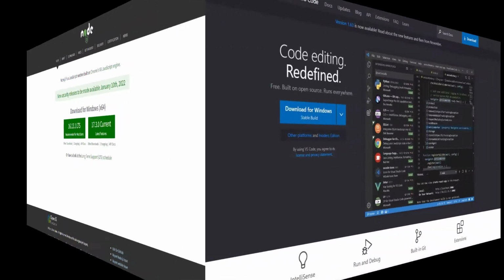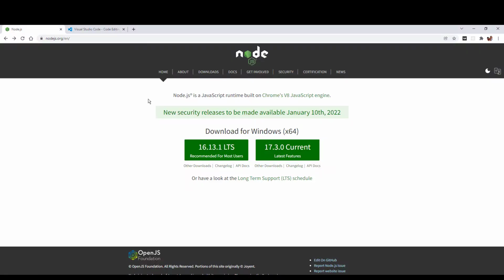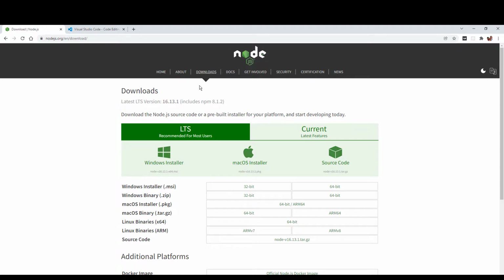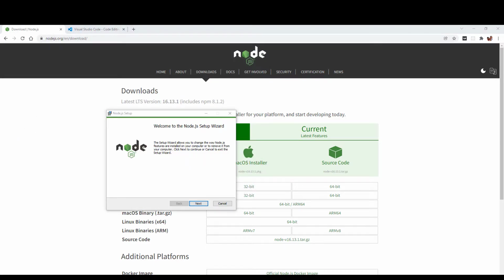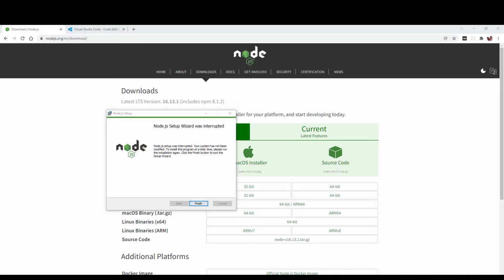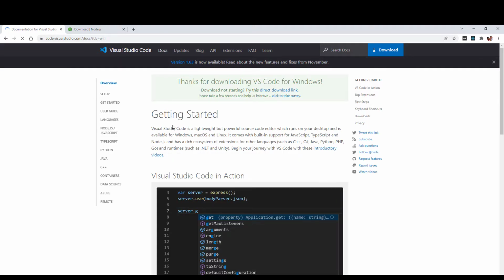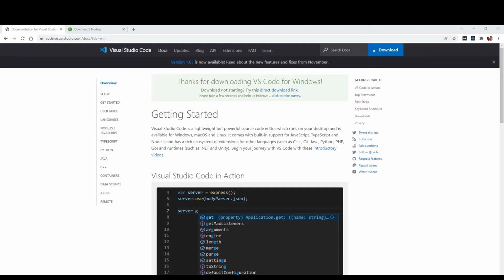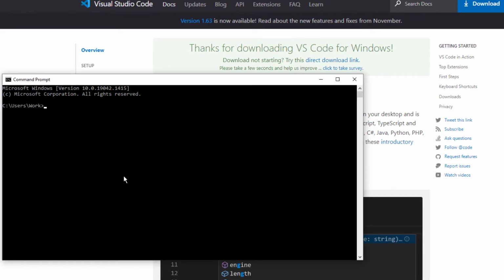React JS - Setting up environment for React.JS Development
React JS Installation and Setup with Visual Studio Code and Node.js  -This video will show you how to setup a Development environment for React., where you can run and debug your code before you deploy it to a production server.

Prerequisites
-none

Please let me know how  if you succefully set up your react environment in the comments below..